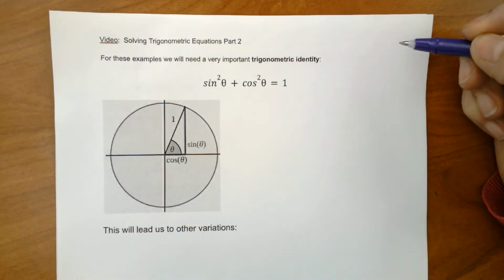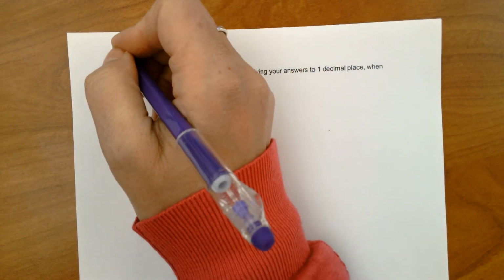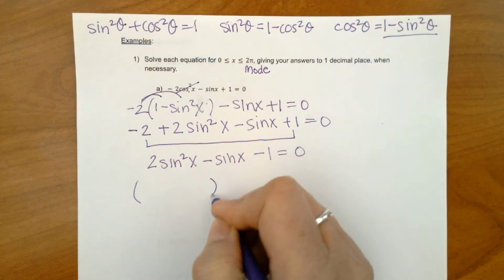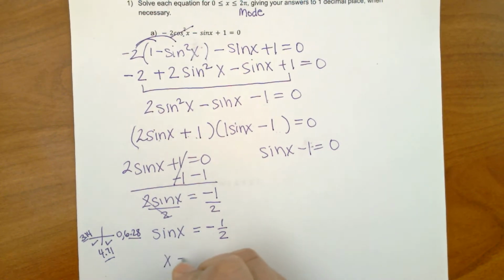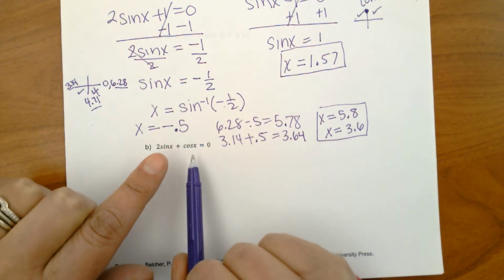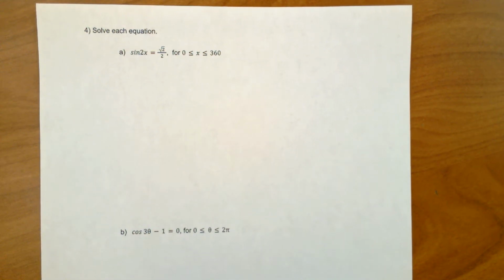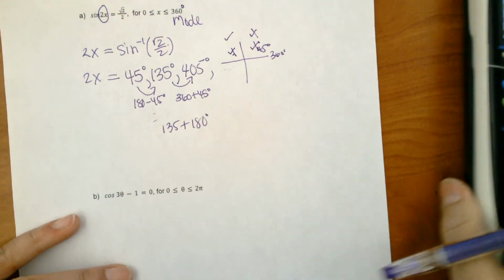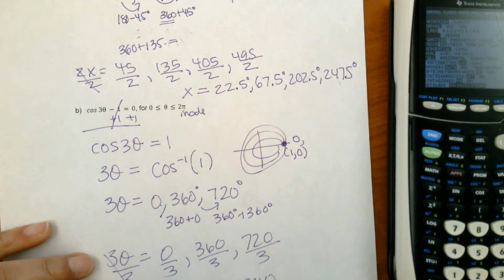Solving Trigonometric Equations Part 2